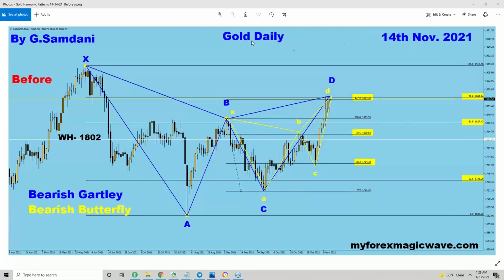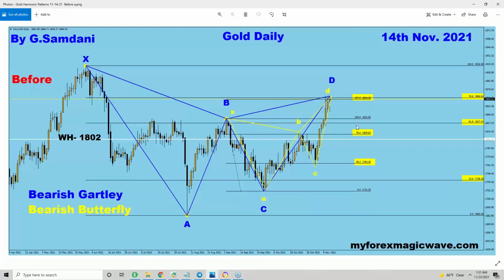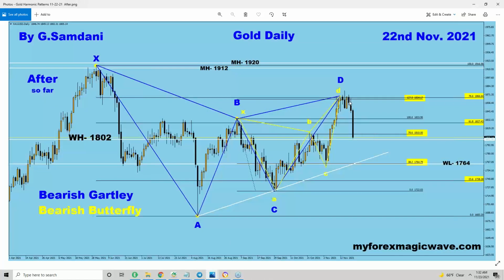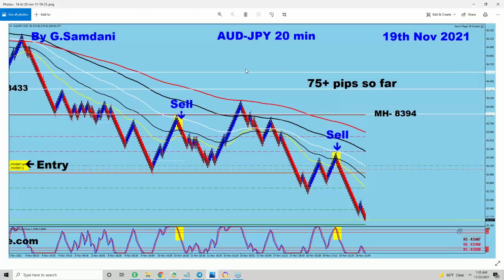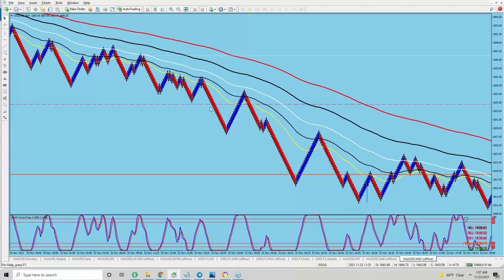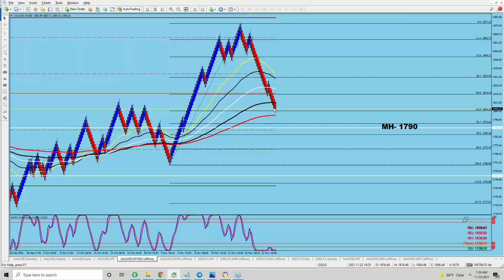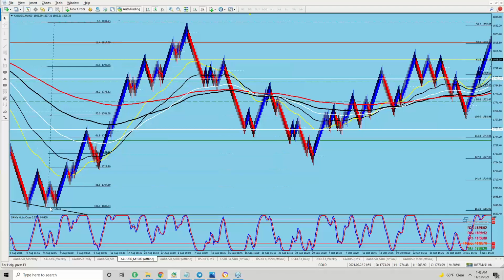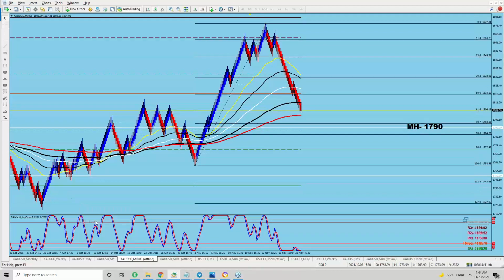Gold daily chart making a Gartley and a Butterfly harmonic patterns at the same time. 11-23-2021